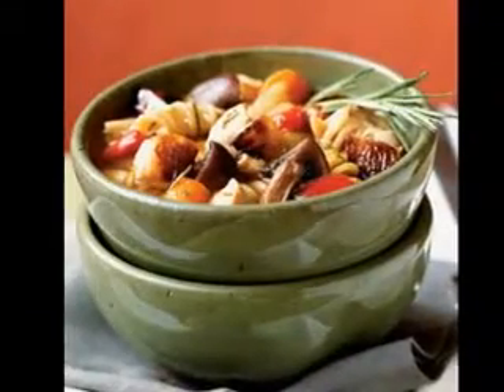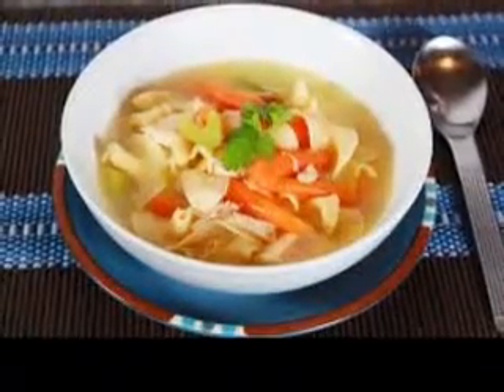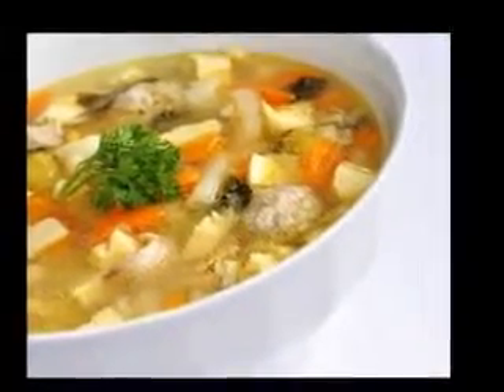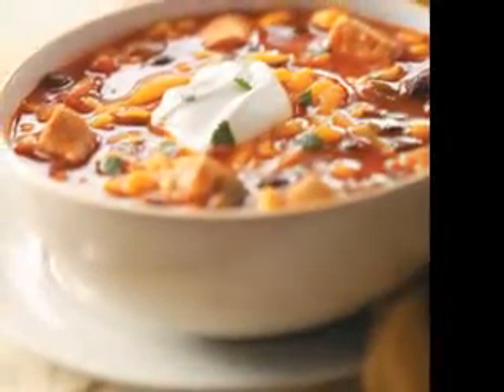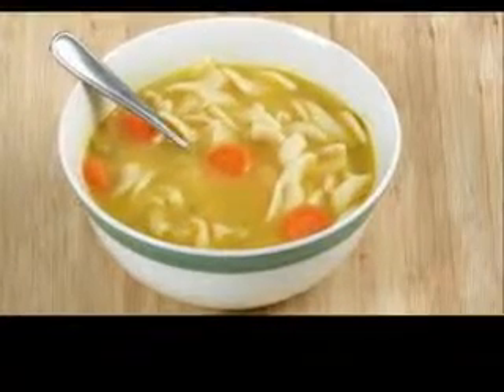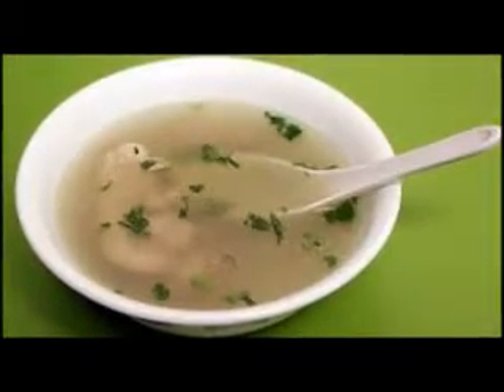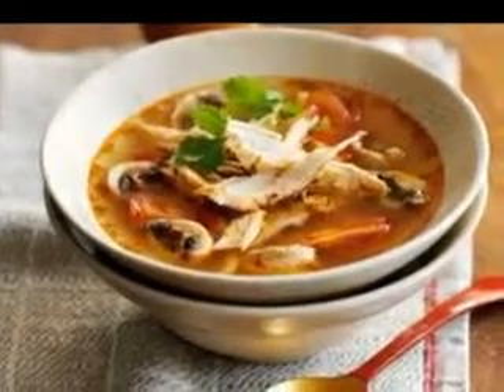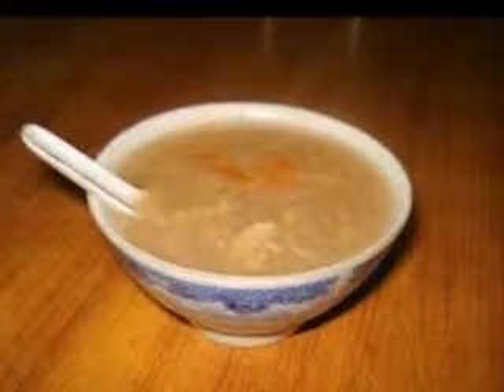Exotic Oriental Soups - An Ideal Way To Spice Up Winter Dinners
Soups form an important part of the meal in the far east. Each country has its specialty soups using local ingredients and spices to impart a special flavour of its own. extra spicy soups such as the Thai Tom-yam-gung or pretty mild ones like the dashi stock based Japanese soups are within the range of oriental soups.Given below is a list of popular oriental soups which can spice up your everyday winter dinners.
• Chicken Noodle Soup- A Chinese soup, which is a meal in itself uses chicken, chicken stock, noodles and greens with flavourings such as soy sauce and dry sherry. This could be made in no time with shop bought canned chicken stock and fresh noodles.You could even use dried noodles and chicken stock cubes or powder if you do not have access to fresh noodles and canned stock. Pretty mild when compared to some of the spicier oriental soups.
• Japanese Dashi stock based soups- Fresh seasonal vegetables, tofu (bean curd), meats and seafood are barely cooked in steaming hot light Dashi stock flavoured with soya sauce and mirin. Sometimes noodles are added to give volume.The light versions are a good starter for oriental themed meals, while the heavier versions with a higher proportion of solids are a meal by themselves.
• Steamboats- A vessel with a hot coal filled funnel,and a trough surrounding it, which holds boiling stock is the basis for the steamboat, which is popular among many cultures in South East Asia. Thinly sliced meat, tofu and vegetables are dipped into the stock in small wire strainers by the diners and the remaining stock is eaten with noodles at the end of the meal. This is a meal in itself and is not for someone who is in a hurry.
• Pho-Gha- A Vietnamese well-flavored beef broth with coriander and other spices in which vegetables and thinly sliced beef is cooked, ideal with steaming white rice or noodles as a complete meal.
• Tom-Yang-Gung-A spicy sour Thai soup of seafood and vegetables,cooked with coconut milk is ideal for dinner with steaming hot rice. The spice comes from tiny chillies and the sourness from lime juice.
• Laksa-Lemak- A filling soup flavored with spices such as lemon grass, galangal, ginger flowers, Vietnamese mint, chillies and turmeric,it contains seafood, vegetables and noodles. This is thickened with coconut cream and can make a meal in itself. It is popular throughout Indonesia, Malaysia and Singapore.
• Soto-Ayam- A spicy chicken soup of Indonesian origin,which goes well with steamed rice to make a complete meal. Soto Kambing is the version made with mutton.
• Lentil soup- Indian lentil soup is quite filling as it contains a puree of red lentils spiced with garlic, ginger, turmeric, cummin and other spices. Comparatively mild to most South East Asian soups, this goes well with toasted Pita bread or Naan bread strips for a light dinner or lunch.